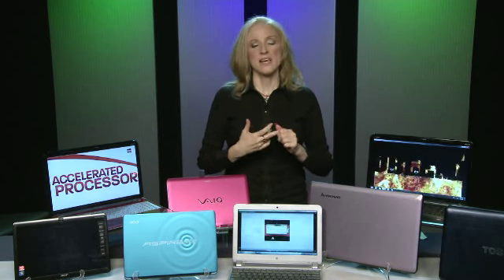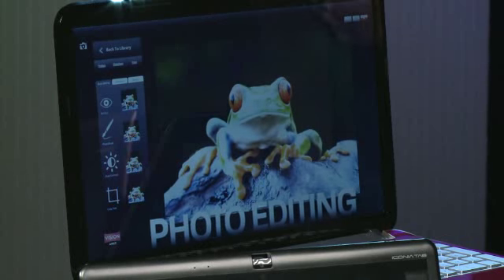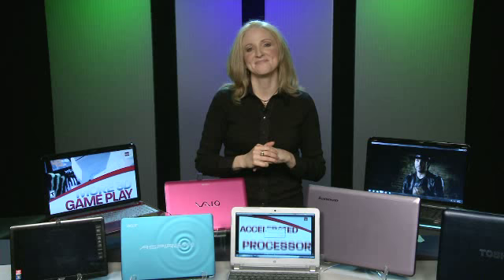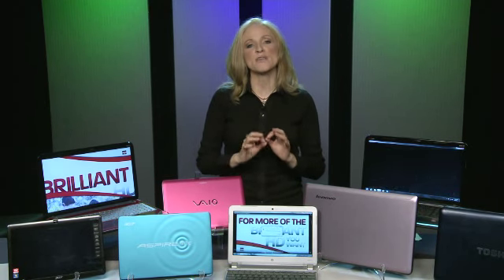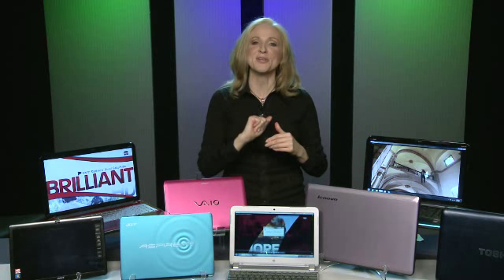Bonnie Jean Adams Interviews Leslie Sobon From Advanced Micro Devices on the Best Laptops for